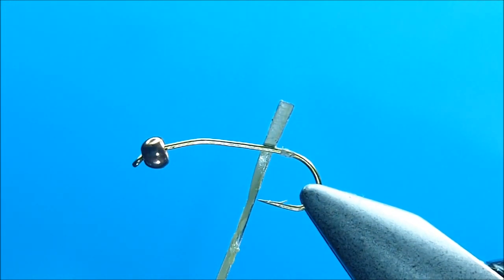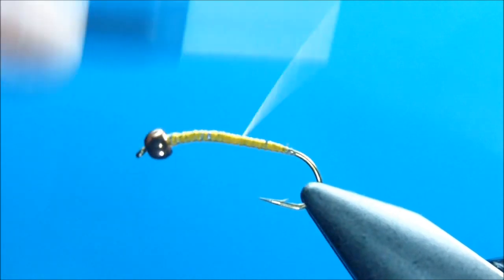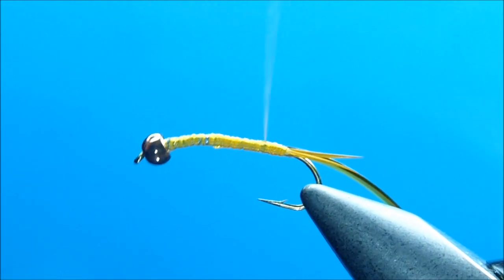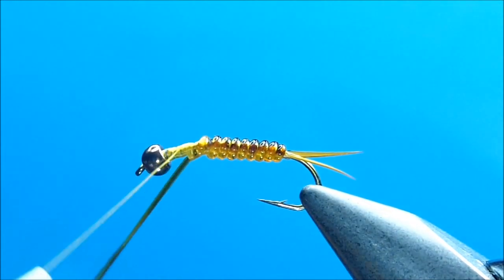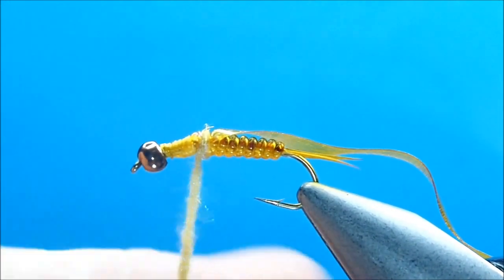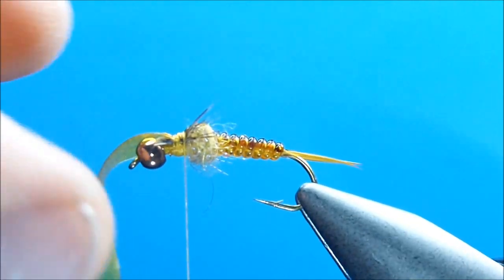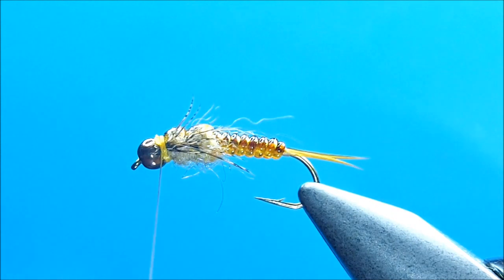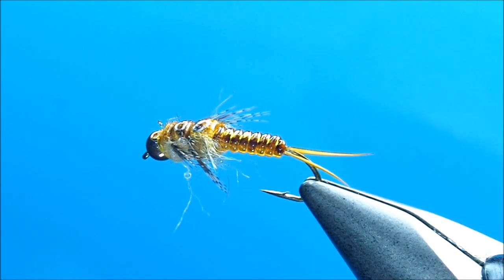BH Golden Stone Nymph